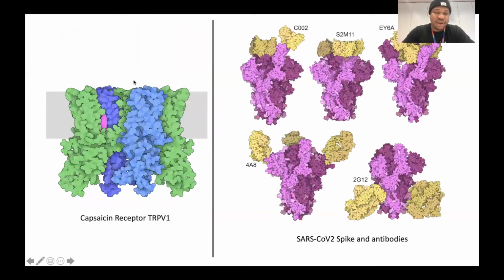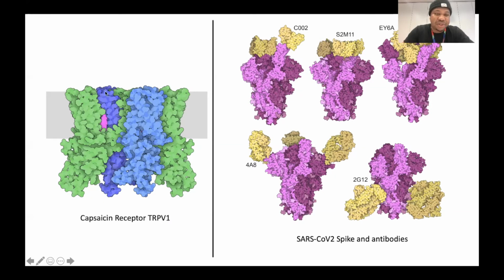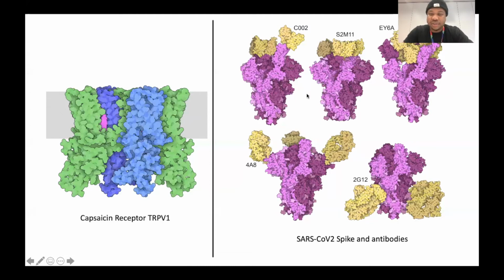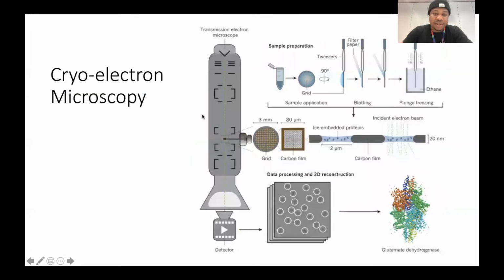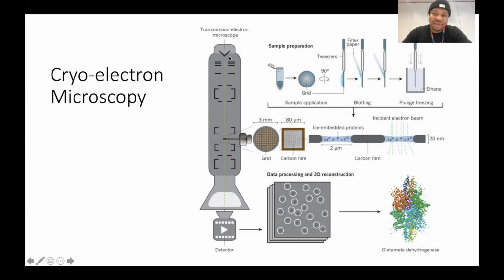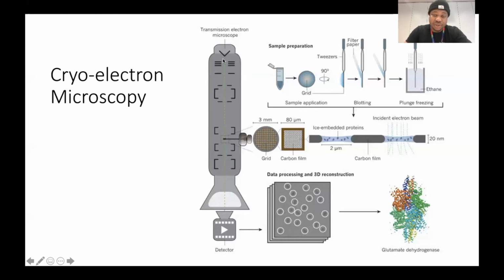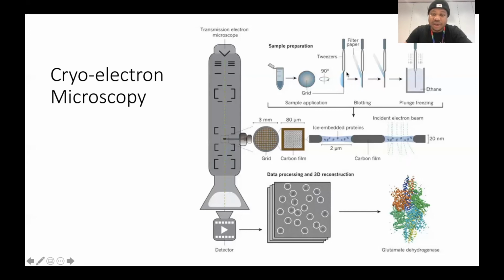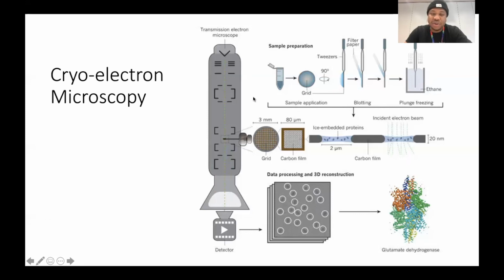STEAM Careers - Science 'talk to a scientist' - George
Here we speak to George, a BAME scientist from the Francis Crick Institute which we use to discuss with our Y11 and Y10 classes asynchronously about STEAM careers in science.